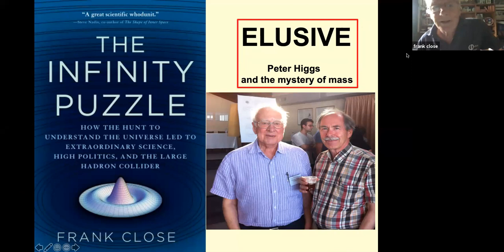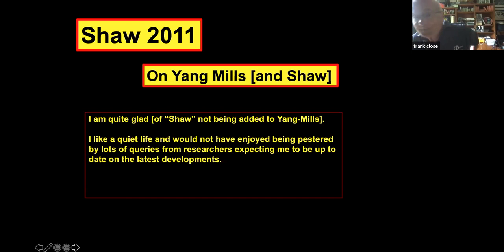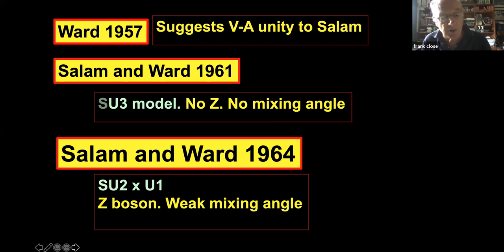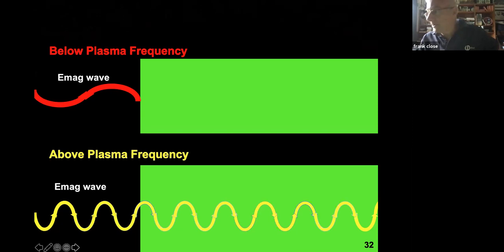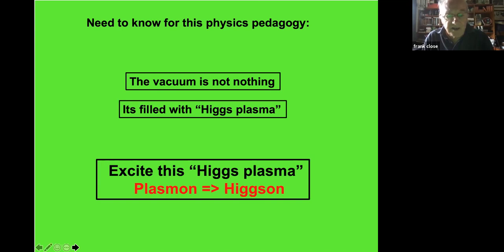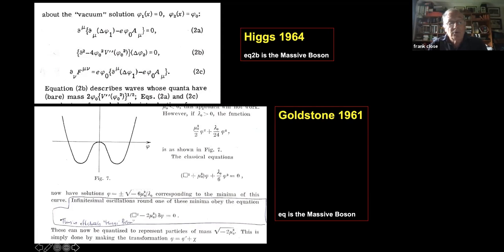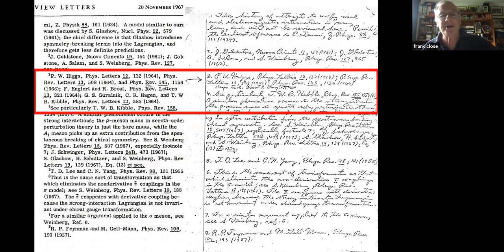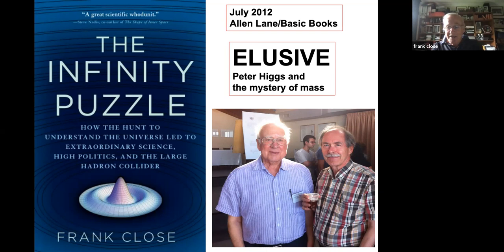Frank Close on the birth of modern particle theory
Fifty years ago, on Saturday July 3rd Gerard 't Hooft announced a breakthrough in theoretical particle physics at an Amsterdam conference. After that, they all went to lunch and a bus outing to Volendam and Marken.